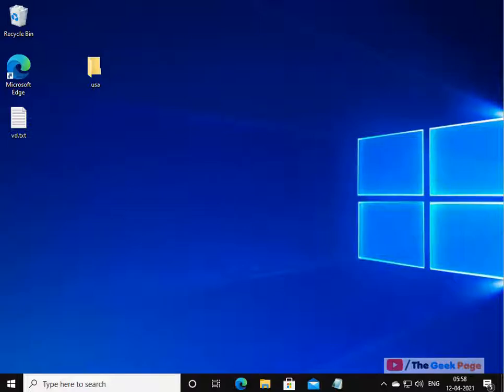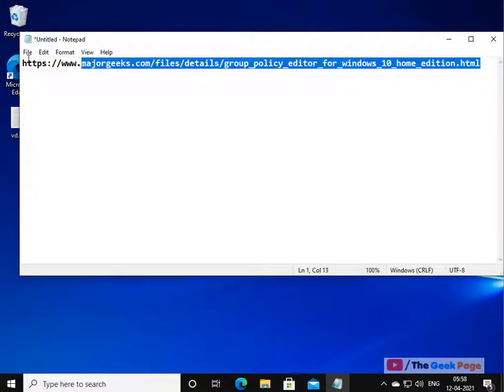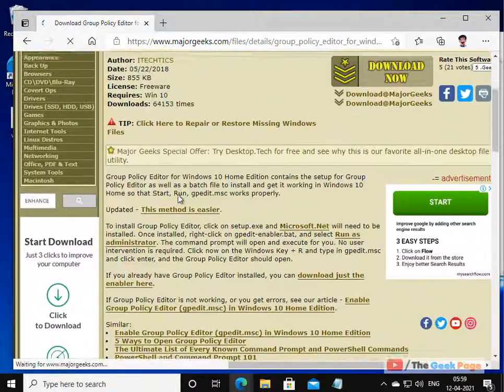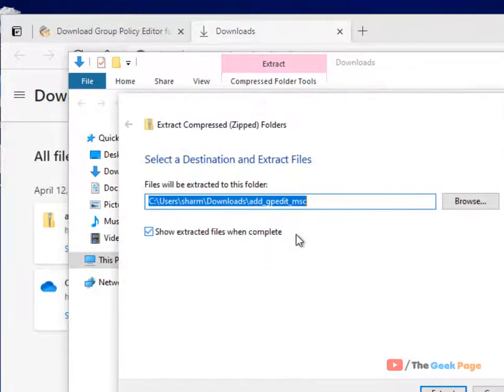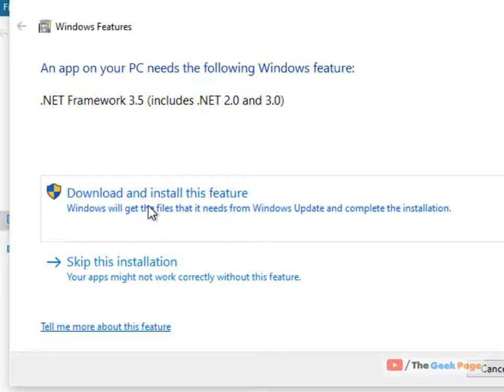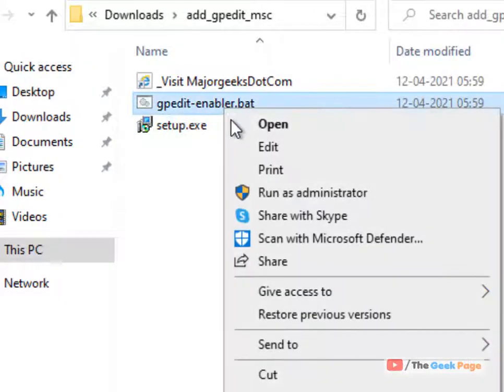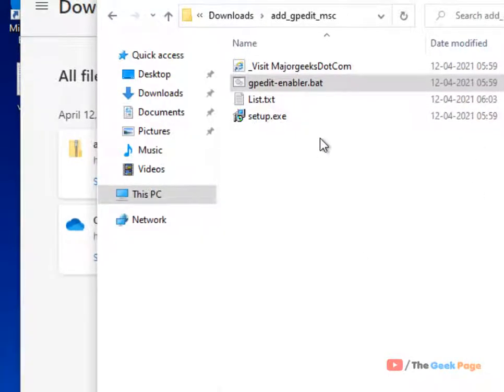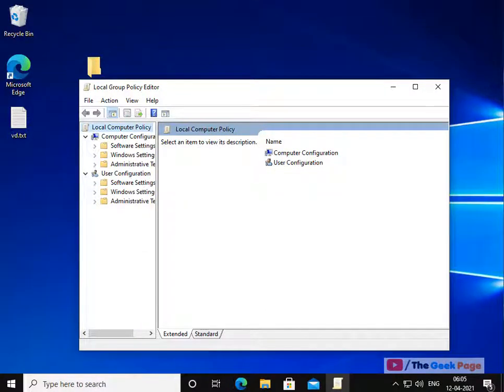Install gpedit local group policy editor on Windows 10 home step by step